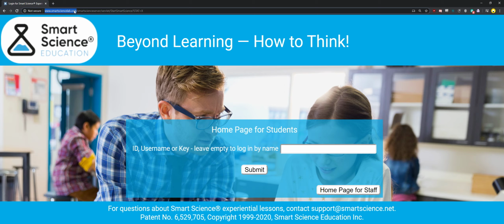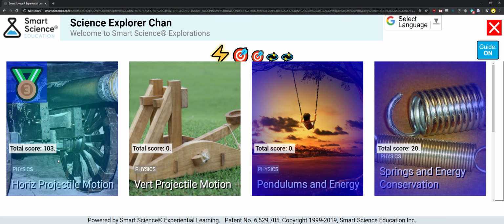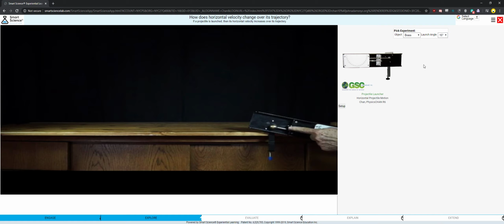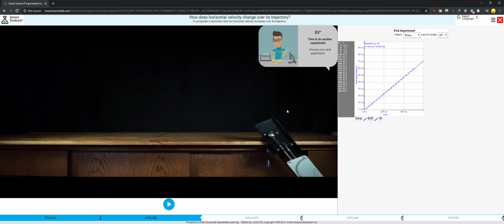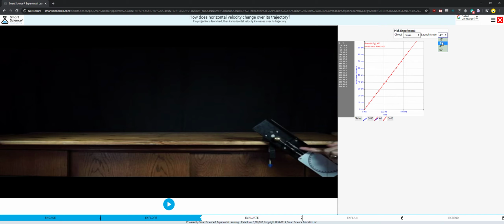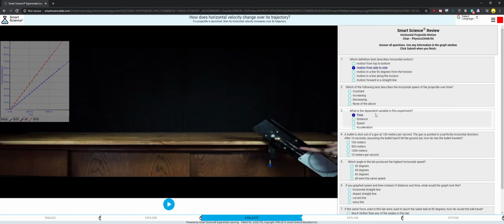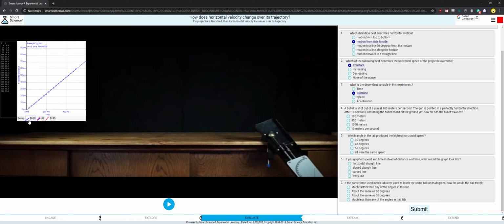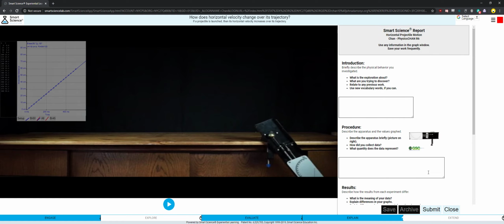Virtual Lab Tutorial